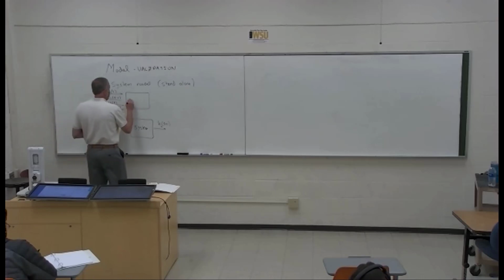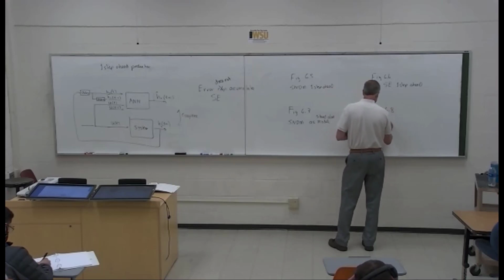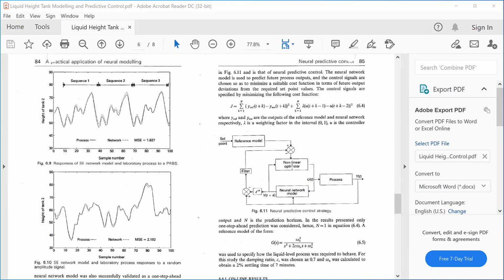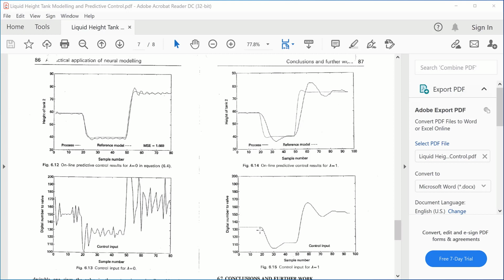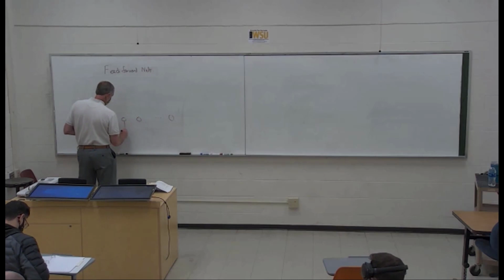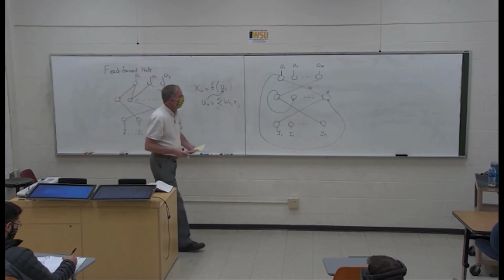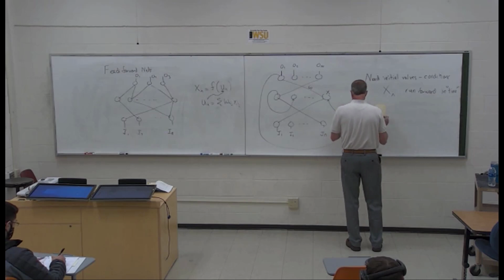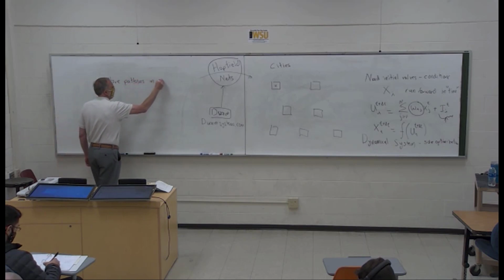AE759 Lecture 3 15 2021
Finish Liquid Tank Height Controller.
Intro to Recurrent Networks and Hopfield Networks